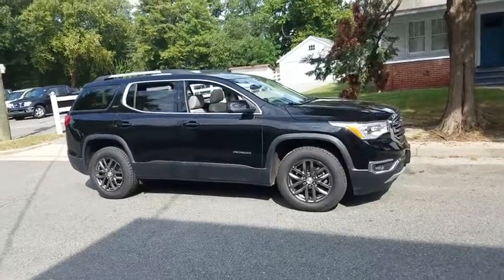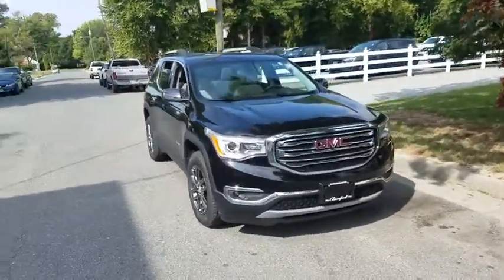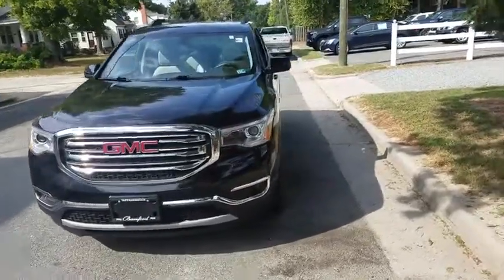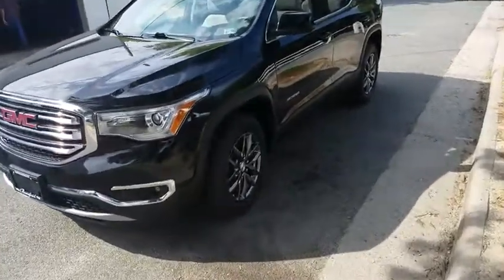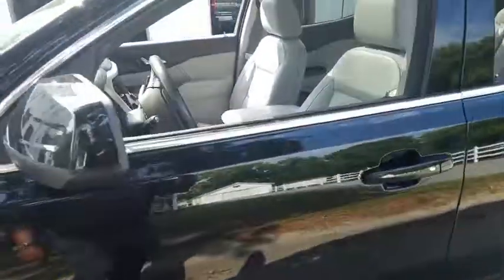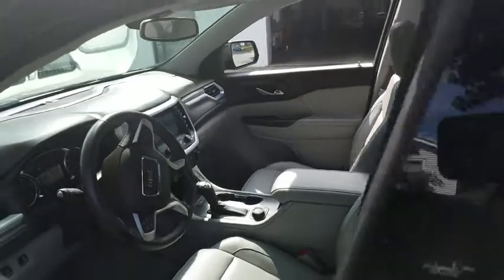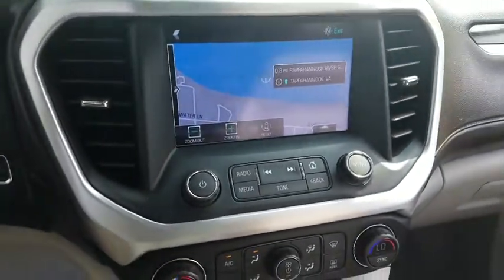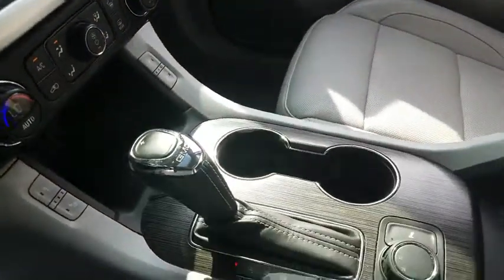2017 GMC Acadia Tappahannock, Richmond, Mechanicsville, King William, Warsaw, VA 22218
Black  2017 GMC Acadia available in Tappahannock, Virginia at Bareford Buick GMC. Servicing the Richmond, Mechanicsville, King William, Warsaw, VA area.

Audio system feature, Bose premium 8-speaker system with sub-woofer,Glass, deep-tinted (all windows, except light-tinted glass on windshield and driver- and front passenger-side glass),Tires, P235/65R18 all-season, H-rated, blackwall,Wiper, rear intermittent with washer,Roof rails, Silver,Wheel, spare, 18 x 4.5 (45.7 cm x 11.4 cm) steel,Mirrors, outside heated power-adjustable and driver-side auto-dimming, body-color, manual folding,Fog lamps, front projector type,Liftgate, power programmable,Grille, front shutters, active upper and lower (Standard on TND26 model only.),Wipers, front intermittent with washers,Wheels, 4 - 18 x 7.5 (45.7 cm x 19.1 cm) aluminum,Headlamps, projector beam,Tire, compact spare, T135/70R18, blackwall,Lamp Package, interior, deluxe,Cruise control, electronic with set and resume speed,Console front center with 2 cup holders and storage, includes rear storage drawer,Air conditioning, tri-zone automatic climate control with individual climate settings for driver, right front passenger and rear seat occupants,Defogger, rear-window electric,Power outlet, 120-volt, 3-prong household style located on the rear of center console,Steering column, tilt and telescopic,Remote vehicle start,Windows, power with driver and passenger Express-down,Display, driver instrument information enhanced, multi-color,Compass display,Reclining front buckets,Seats, heated driver and front passenger,Seating, 6-passenger (2-2-2 seating configuration),Universal Home Remote includes garage door opener, 3-channel programmable,Steering wheel, leather-wrapped with mounted audio and cruise controls,Seat adjuster, power driver lumbar control,Keyless open and start,Sensor, humidity and windshield temperature,Floor mats, carpeted front and second row,Seat adjuster, front passenger, 8-way power,Mirror, inside rearview auto-dimming,Lighting, interior with theater dimming, cargo compartment, reading lights for front seats, second row reading lamps integrated into dome light, door-and tailgate-activated switches and illuminated entry and exit feature,Cup holders 2 in front center console, 2 in front door panel, 2 bottle holders in front door panel, 2 in 2nd row and 2 in 3rd row, 10 total,Seat adjuster, driver 8-way power,Remote Keyless Entry, extended range,Seat adjuster, power passenger lumbar control,Door locks, power programmable with lockout protection,Transmission, 6-speed automatic (Included with (LCV) 2.5L 4-cylinder engine.),Alternator, 150 amps (Standard on TND26 FWD model only.),Axle, 3.87 ratio,Brakes, 4-wheel antilock, 4-wheel disc, 17 front and rear,Front wheel drive,Engine control, stop-start system (Included with (LCV) 2.5L DOHC 4-cylinder engine.),Tool kit, road emergency,Suspension, Ride and Handling McPherson struts for front and independent 5-link rear,Engine, 2.5L DOHC 4-cylinder SIDI with Variable Valve Timing (VVT) (193 hp [145 kW] @ 6300, 188 lb-ft of torque @ 4400 rpm [256.5 N-m]) (Standard on TND26 FWD model only.),GVWR, 6001 lbs (2722 kg),Drive Mode Selector up to 5 modes available for various driving conditions,Exhaust, single outlet (Standard on TND26 FWD model only.),E10 Fuel capable,Driver Alert Package I includes (UKC) Side Blind Zone Alert with Lane Change Alert (UFG) Rear Cross Traffic and (UD7) Rear Park Assist,Teen Driver mode a configurable feature that lets you activate customizable vehicle settings associated with a key fob, to encourage safe driving behavior. It can limit certain vehicle features, and it prevents certain safety systems from being turned off. An in-vehicle report gives you information on your teen's driving habits and helps you to continue to coach your new driver,Air bags, frontal and side impact for driver and front passenger driver inboard seat-mounted side-impact, driver side knee and head curtain side-impact for all rows in outboard seating positions (Always use safety belts and the correct child restraints. Children are safer when properly secured in a rear seat in the appropriate child restraint. See the Owner's Manual for more information.),Rear Cross-Traffic Alert (Included with (B26) Driver Alert Package I.),Tire Pressure Monitoring System,OnStar 4G LTE and built-in Wi-Fi hotspot connects to the Internet at 4G LTE speeds; includes OnStar Data Trial for 3 months or 3GB (whichever comes first) for coverage map, details and system limitations. Services vary by model. OnStar acts as a link to existing emergency servi